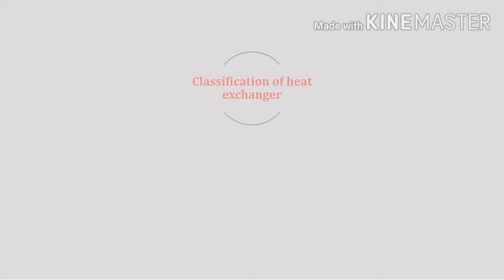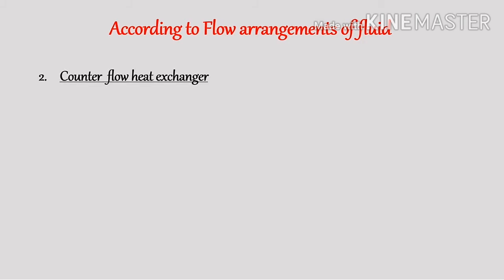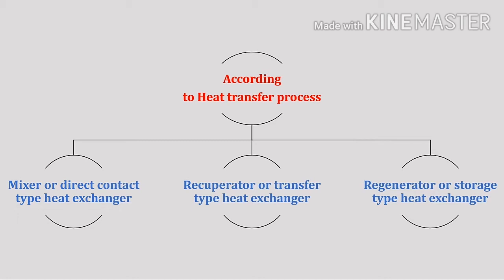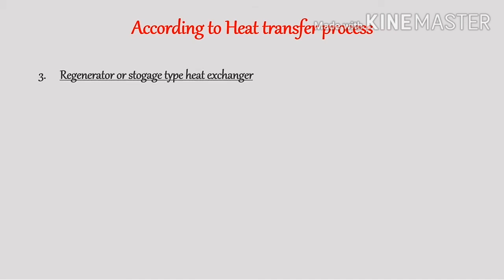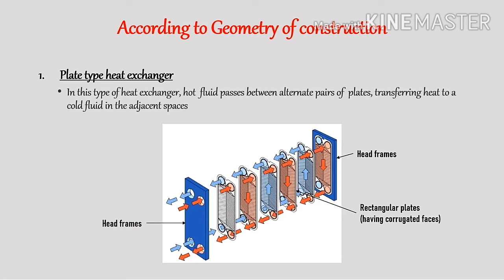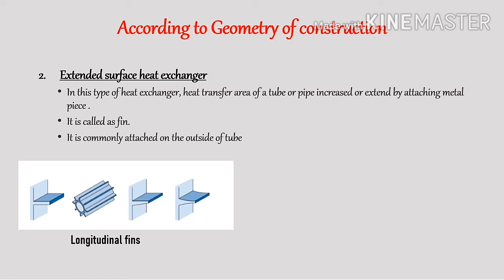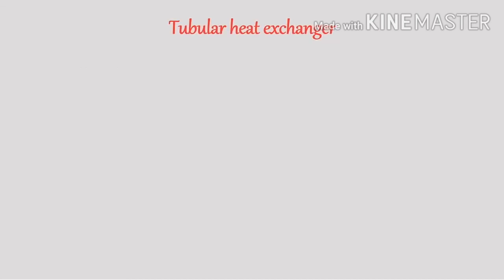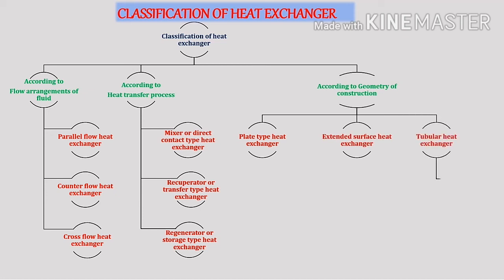Classification of heat exchanger, Types of heat exchanger, Heat transfer operation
Classification of heat exchanger,
 Types of heat exchanger,
Heat transfer operation

There are three basic three criteria based on this heat exchangers are classified

According to the flow arrangement of fluid

According to the heat transfer process

According to the geometry of construction

Based on these criteria heat exchangers are classified